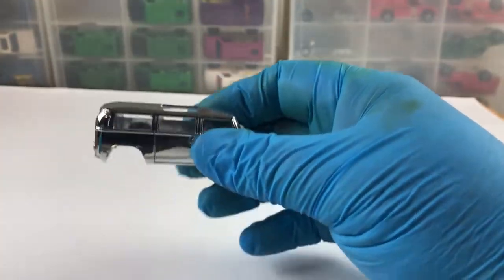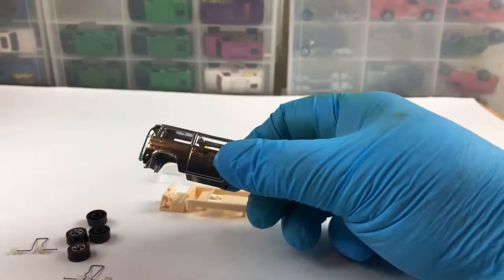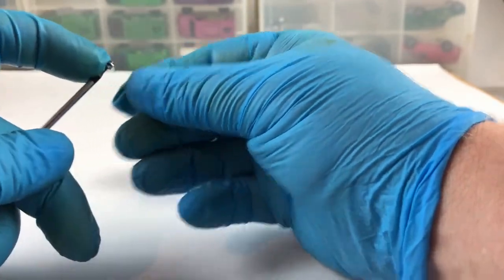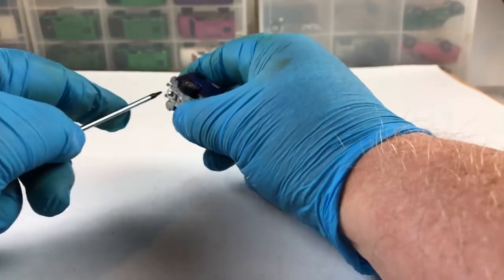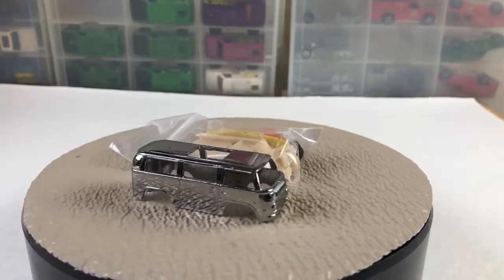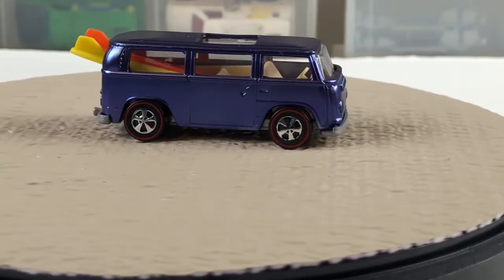HOT WHEELS REAR LOADING BEACH BOM RESTORATION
Hot Wheels Rear Loader Beach Bomb restoration.